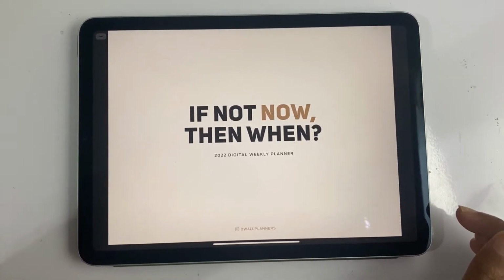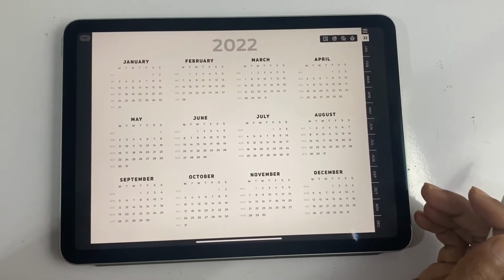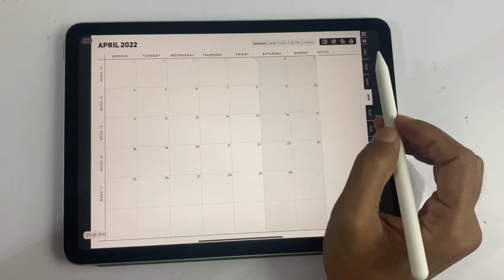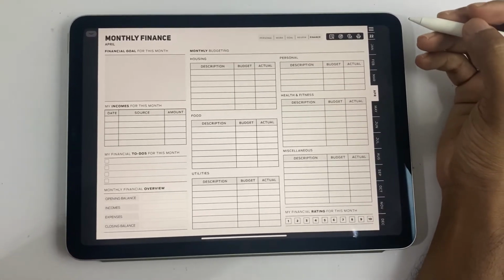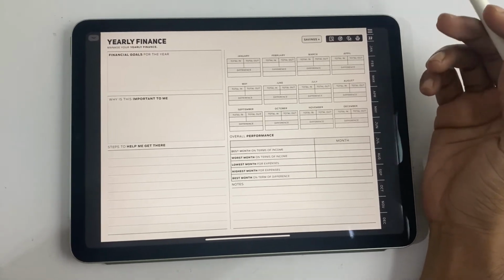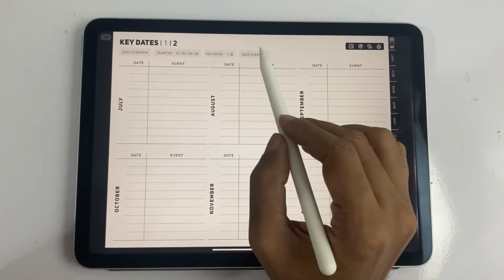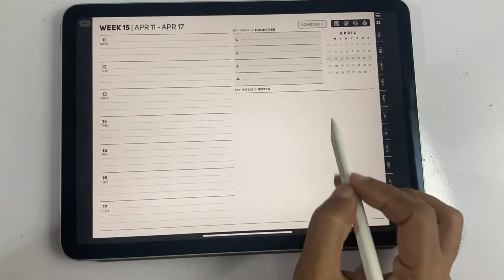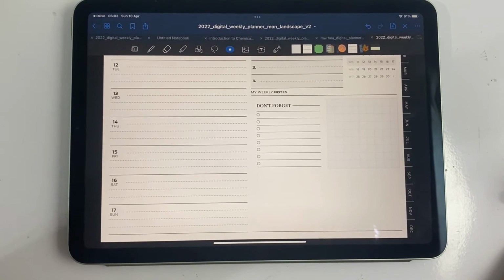2022 Weekly Digital Planner for Goodnotes, Minimalist Digital Weekly Planner for iPad - Intro video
Digital Weekly Planner for 2022 for Goodnotes, Notability, Minimalist Digital Weekly Planner for iPad, Digital iPad Academic Planner. It's $5.99

Minimalistic Weekly Layouts on White Paper and Black Layout - Monday & Sunday Start - Landscape layouts Planner to use with iPad ( Goodnotes, Notability, Noteshelf) & Android Tablets (Noteshelf, Xodo)

✒️ Features

✔️ Landscape/Horizontal Orientation | Monday & Sunday Start | 210 Pages | Weekly Planner with White style Planner Layouts

✔️ HYPERLINKED throughout all the pages for quick & easy navigation

✔️ Index page for quick access to monthly pages, weekly and yearly planner pages

✔️ Calendar overview with hyperlinked weeks for easy access, links to goals, review and monthly finance

✔️ Comes with 2022 dated yearly, monthly and weekly planning pages to plan your precious time throughout the year.

✔️ Monthly goals at the start of each month and monthly review at the end of each month

✔️ 2 Weekly layouts (List view & Schedule view) included, with the Box layout Notes section

✔️ Hyperlinked notepad with 10 custom sections and 4 note templates in plain, squared, dotted, lined, and Cornell style

✔️ ADDITIONAL USEFUL PAGES (such as yearly finance and savings trackers, goal setting pages) are included so you can truly organize your whole life

✔️ Over 100+ widget stickers in individual .PNG files for Goodnotes Elements

🔰 What is included in your purchase:

✔️ Black Layout 2022 Weekly Digital Planner PDF (Monday Start)

✔️ Black Layout 2022 Weekly Digital Planner PDF (Sunday Start)

✔️ A PDF with link to download bi-weekly updating online sticker folder